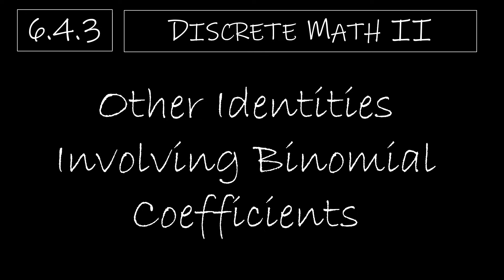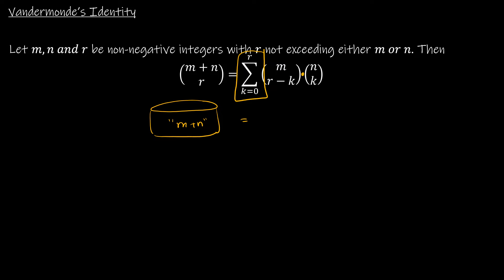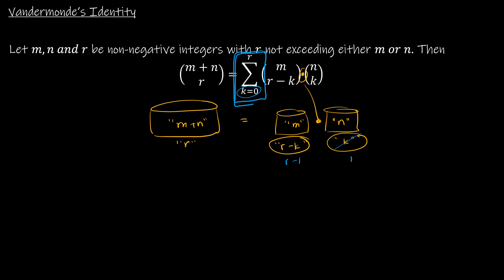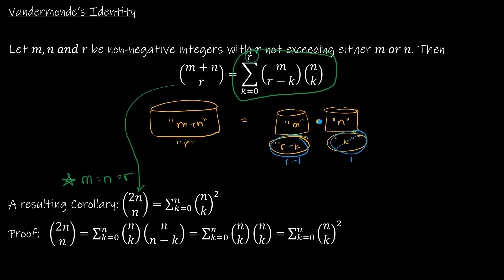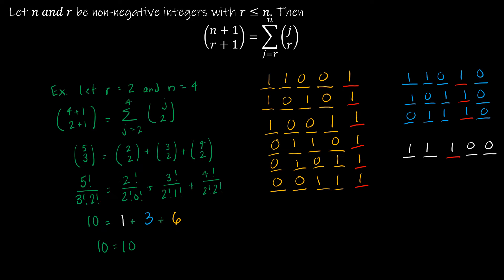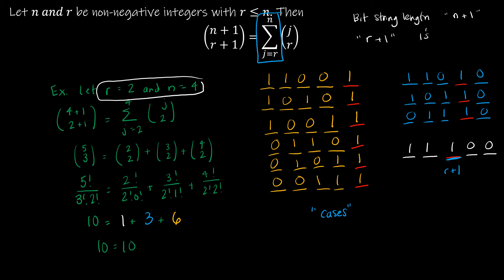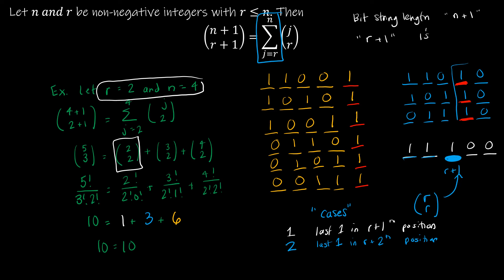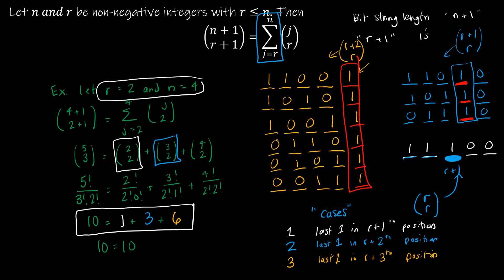Discrete Math II - 6.4.3 Other Identities Involving Binomial Coefficients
We finish up section 6.4 by looking at a few lesser-known identities. Your textbook contains combinatorial proofs for each identity that we discuss. I didn't want to regurgitate those, so I went through the intuition behind each identity.

Video Chapters:
Intro 0:00
Vandermonde's Identity 0:08
Corollary from Vandermonde 3:51
Example of (n+1) C (r+1) using Bit Strings 5:47
Up Next 12:00